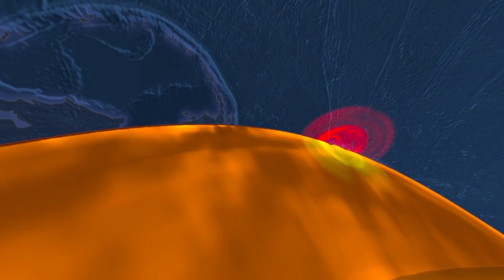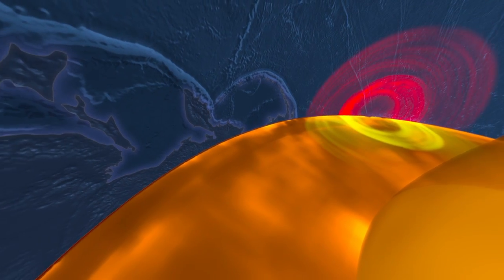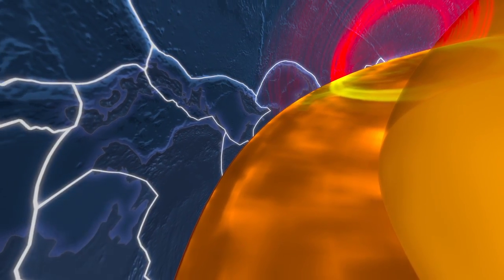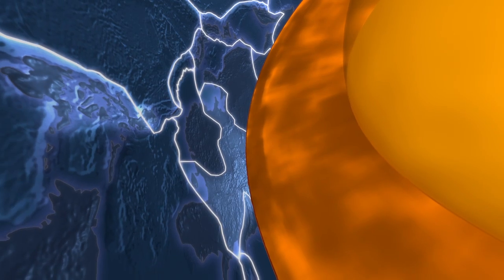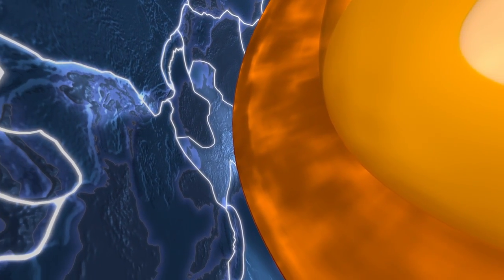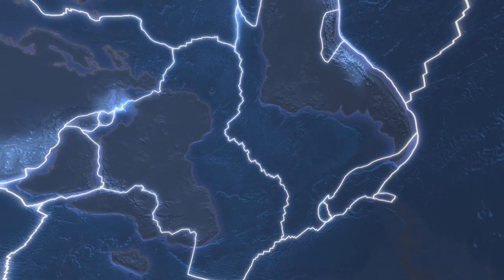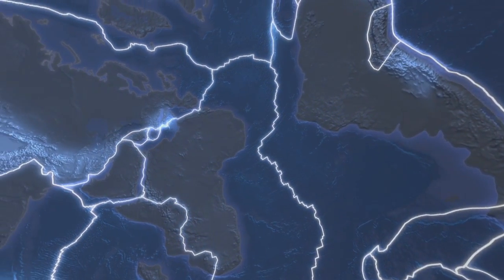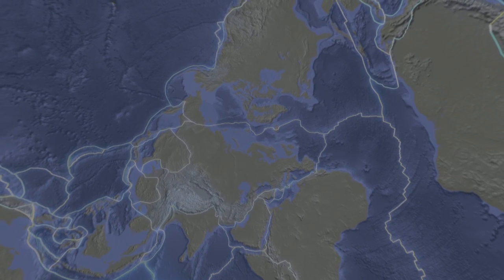Reading Earthquakes: Visualizing Earth’s Interior | California Academy of Sciences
We can’t see into Earth’s interior, so how do we know what it’s like? Much of what we know comes from seismic waves generated by earthquakes. Measuring them allows scientists to study the makeup of Earth’s core, mantle, and crust.

For more on earthquakes—why they happen, how they’ve shaped the Bay Area, and what you can do to prepare for future events